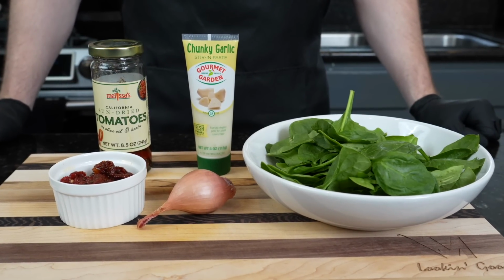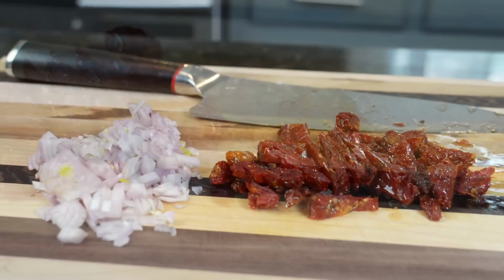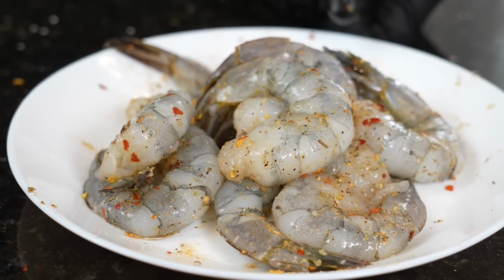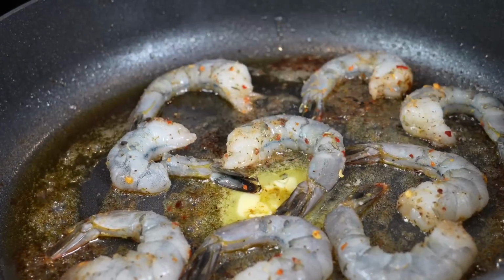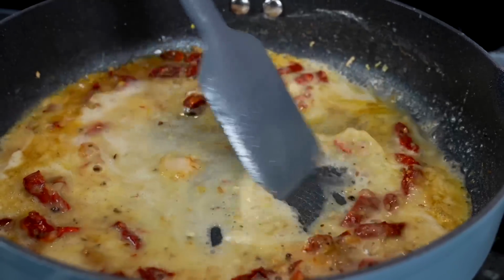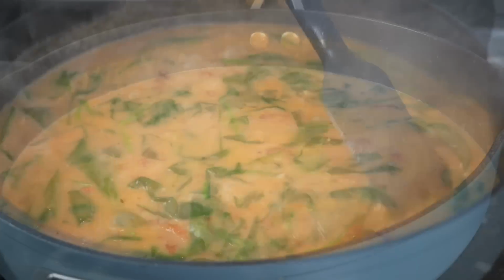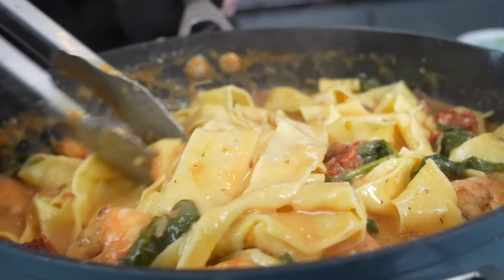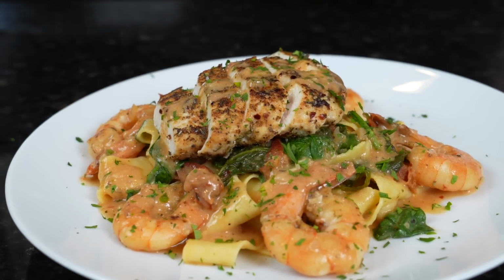Tuscan Chicken & Shrimp Pasta in 30 Minutes or Less (Weeknight Pasta Dinner Recipe)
Get a 4-week trial, free postage, and a digital scale Thanks to Stamps.com for sponsoring the show!

Looking for something quick, easy, and big on flavor? I have the perfect pasta recipe for you! Packed with protein and flavor, this Tuscan Chicken & Shrimp Pasta can be on your dinner table in about 30 minutes. Let's

Shopping List:
1 lb chicken breast
1/2 lb Large Shrimp
1-2 tbsp butter
1 shallot or onion
1-2 tbsps all purpose flour
1.5 cups chicken stock or broth
1 tbsp garlic paste
2-3 cups fresh spinach
1/4 cup sundried tomatoes
1 cup heavy cream
1/4 cup shredded parmesan cheese
red pepper flakes
1/2 cup white wine
1 cup tomato sauce or crushed tomatoes
salt, pepper, garlic, onion powder, italian seasoning
Pasta Noodles (penne or pappardelle)
parsley